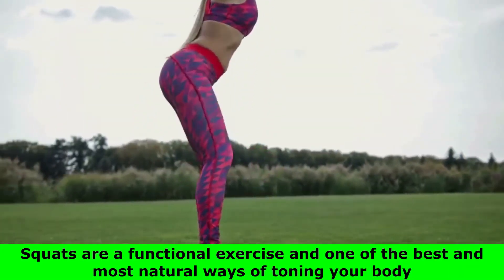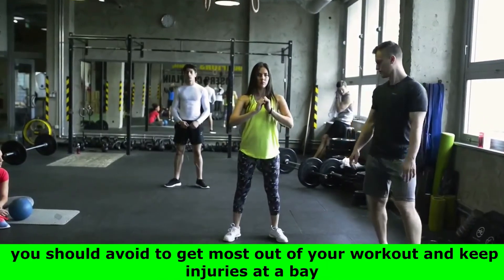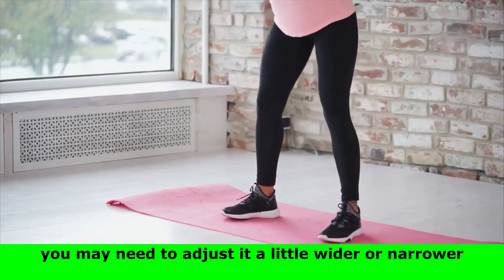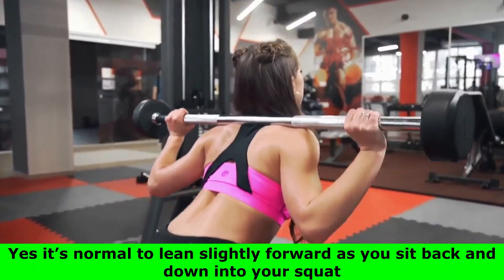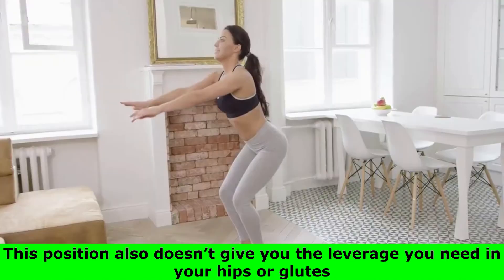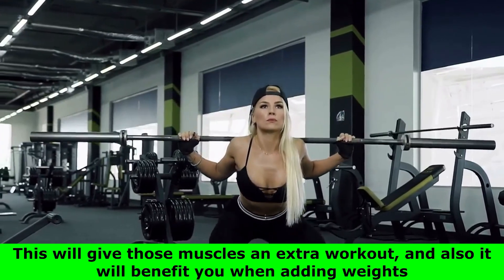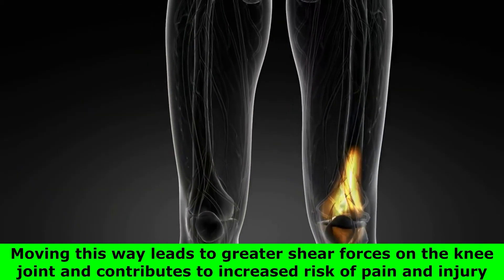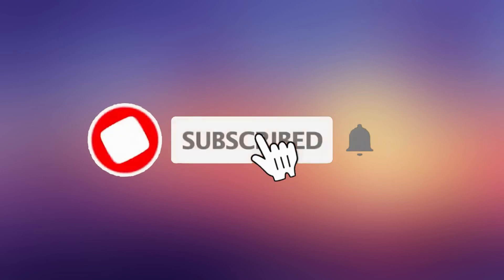Stop Doing These 5 Squat Mistakes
Squats are a functional exercise and one of the best and most natural ways of toning your body.
This exercise not only build muscle, but also promote stronger legs, hips, knees, and glutes.

But getting your form right, especially when lifting heavy, is absolutely key to activating your muscles properly and avoiding injury.

However, it’s all too easy to perform a squat incorrectly, and even small squat mistakes may put you on the fast-track to injury.

More Informatic Videos

Some clips are used under creative common.